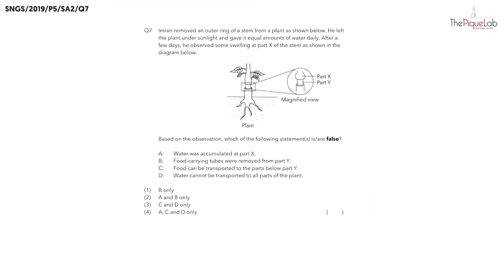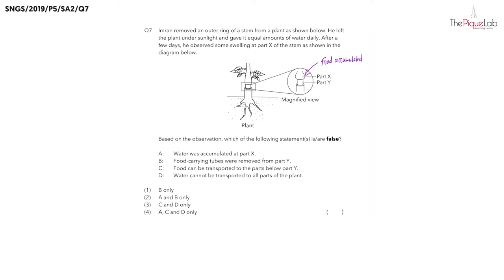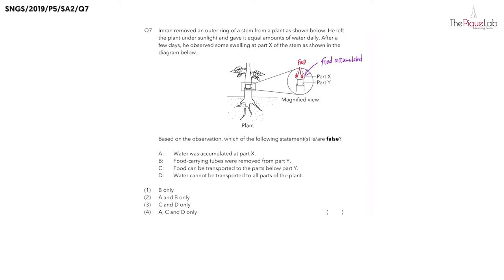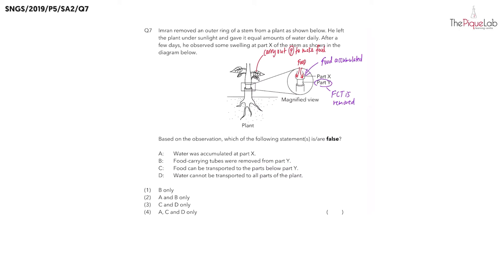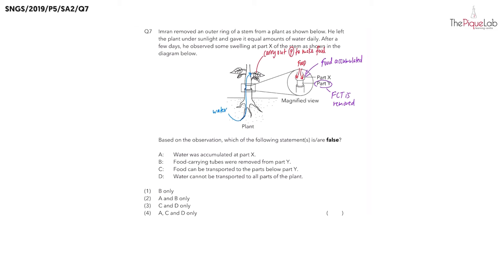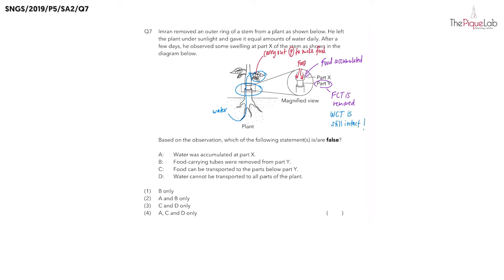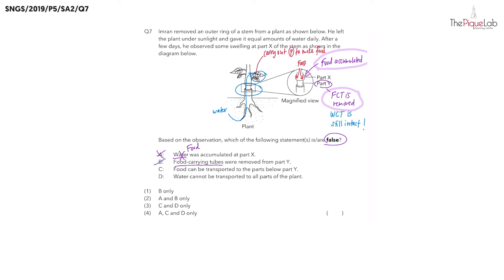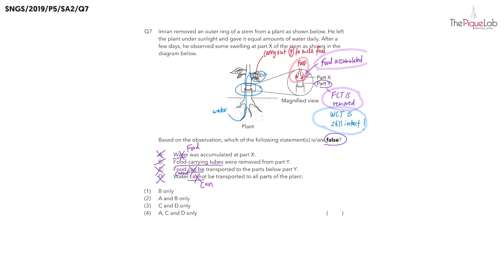EXAMINATION PAPER SERIES | 2019 SNGS P5 SA2 | Question 7 | Plant Cycle 🌱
In this Examination Paper Series, Mr. Firhad will be analysing Question 7 from the 2019 CHIJ St. Nicholas Girls' School (SNGS) P5 SA2 Science Examination paper.

Watch closely as he shares his approach in tackling this question on Plant Cycle!